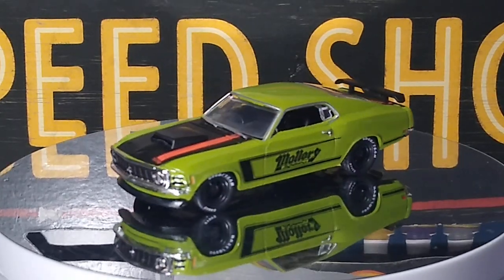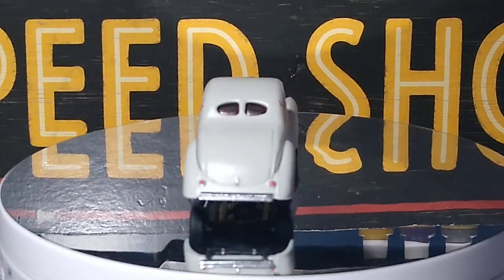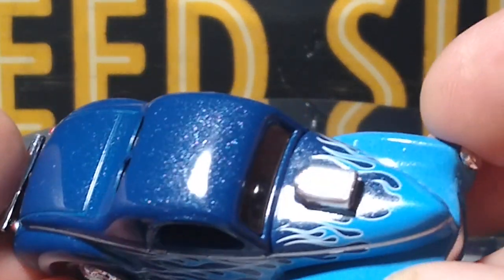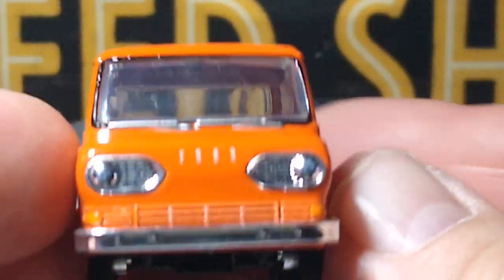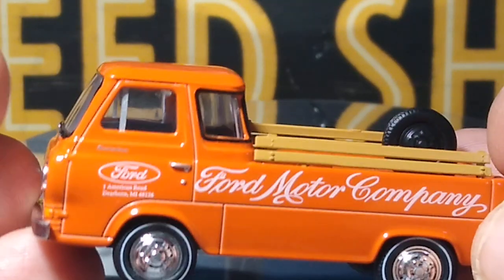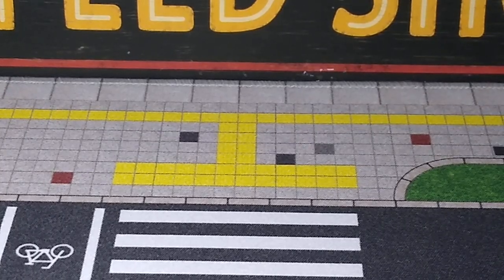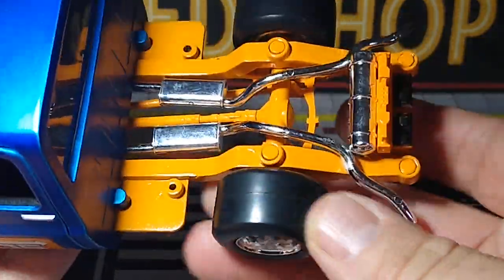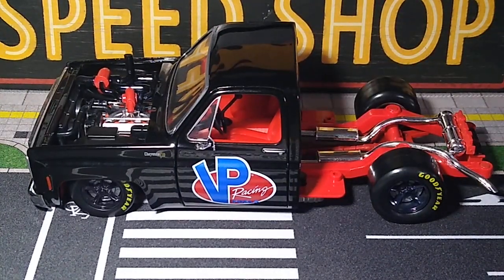Recent cracks M2